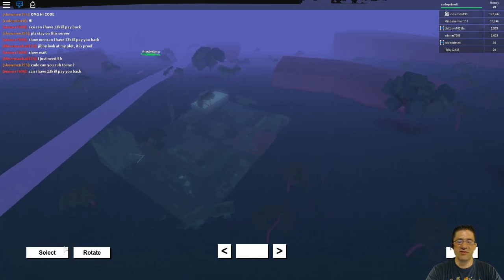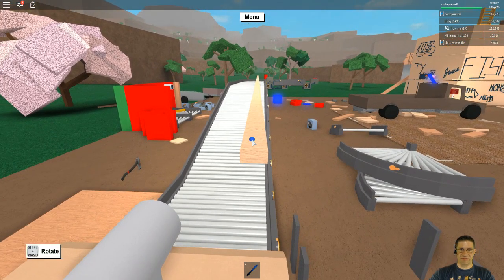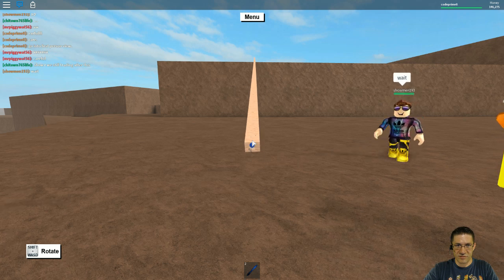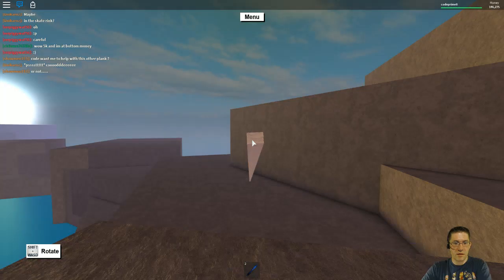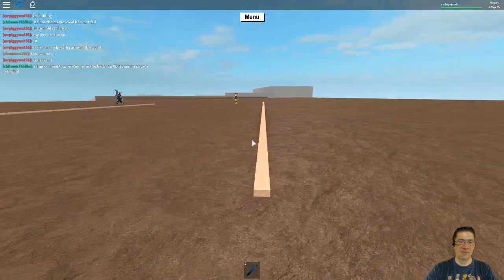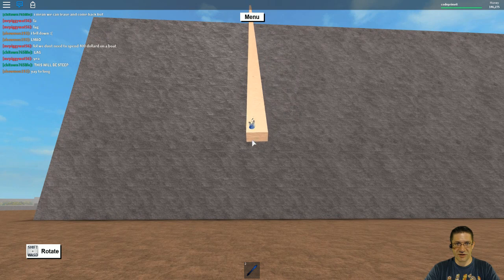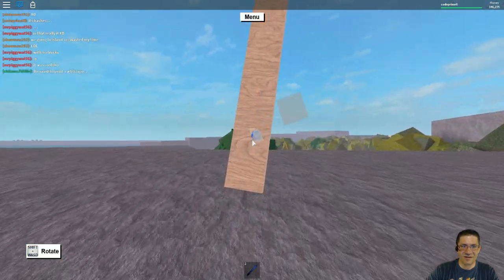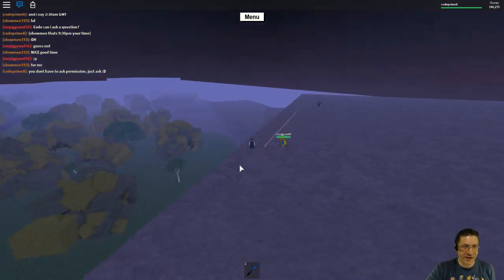Roblox - Lumber Tycoon 2 - Long Planking to Tropics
Yes, its possible. No its not efficient. You wont have a truck to go back. The plank will disapear on you. Once your over there, you REALLY need a truck... The only thing I could thing of would be have someone on the other side and dropping trees onto the fairy. Which could be fun, but your going to spend more time and effort just getting accross then getting wood. Spend the 400, Take a truck. :) Hope you enjoy.